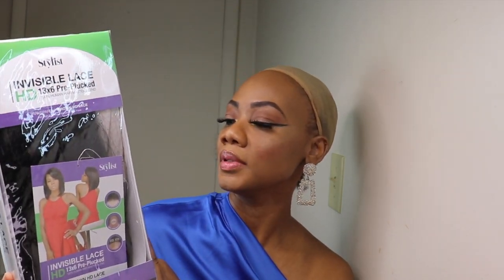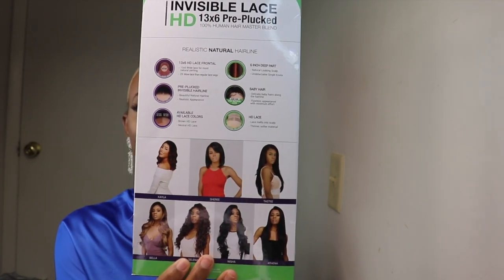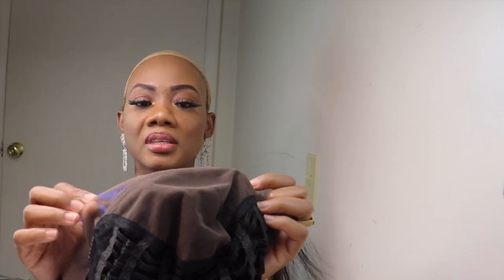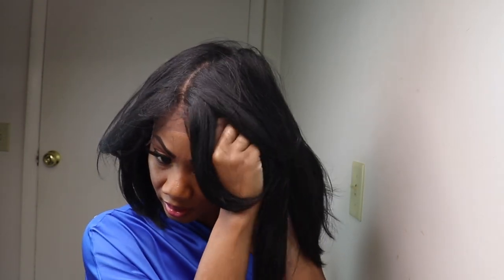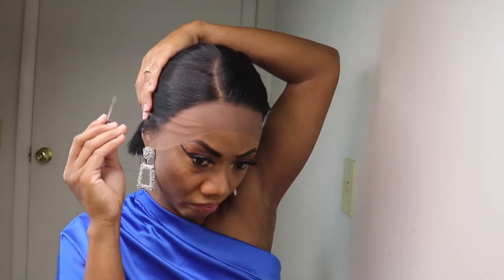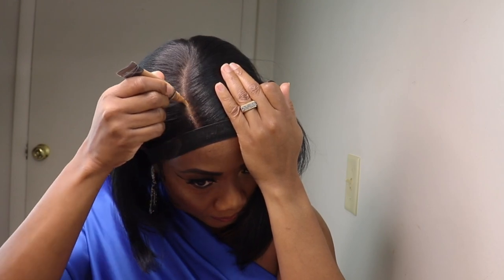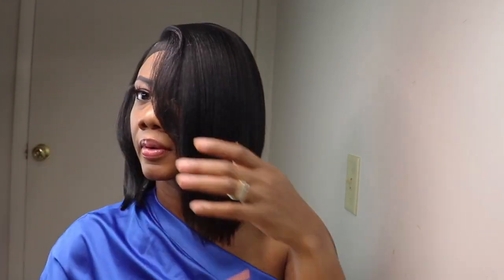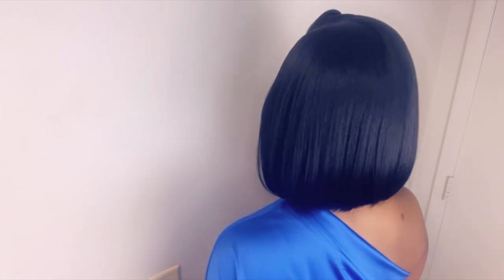The Stylist Master Blend Invisible HD Lace 13x6 Pre Plucked Human Hair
The StylistInvisibleLace Hd 13x6 Pre -Plucked Human Hair Master Blend. This unit is a 6 inch deep part with natural looking scalp, undetectable single knots, natural hairline which blends perfectly into your scalp. It's a brown HD lace and includes delicate baby hairs along the hairline.

Highlighter Palette~~~
Gorgeous Me Eye Shadow Tray~~~
Alicrown Lashes~~
BS_Mall Makeup brush Set~~~
5 Set Beauty Blender~~~

Spray Bottle~~~